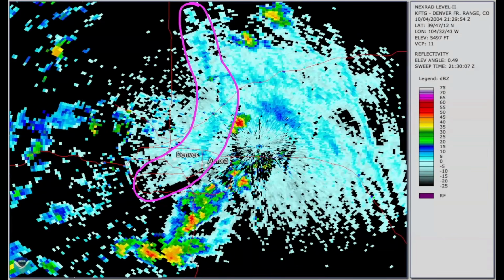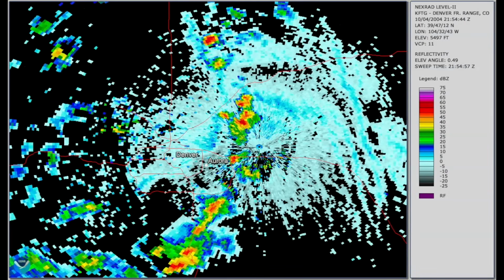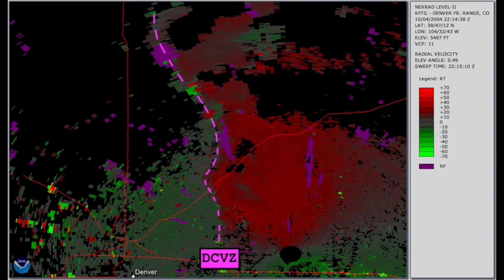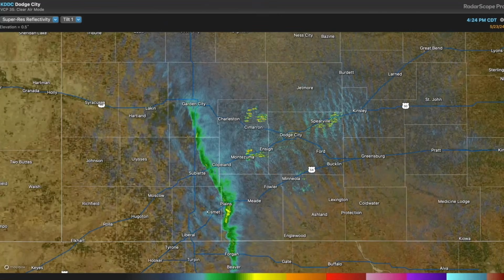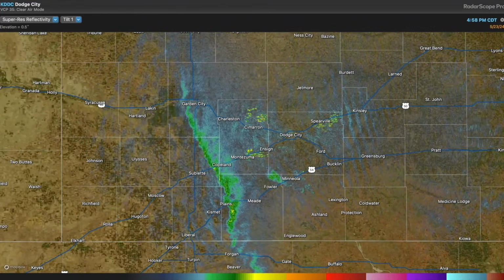Identifying Boundaries and Circulations With Radar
Learn how radar can reveal hidden boundaries and circulations that often signal where storms are about to develop. In this video, you’ll discover how to identify features like dry lines, convergence zones, and terrain-induced circulations on radar so you can better anticipate storm initiation and tornadic potential.